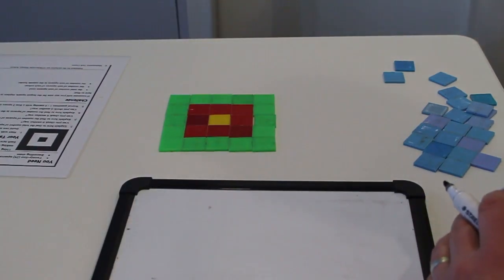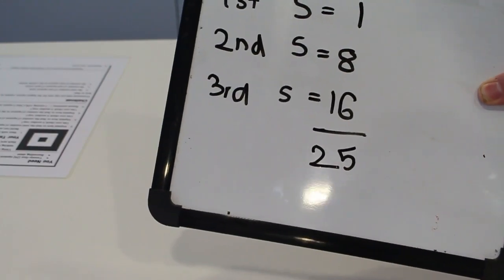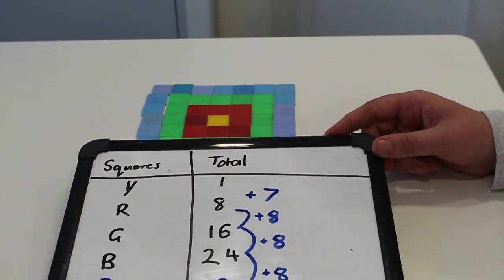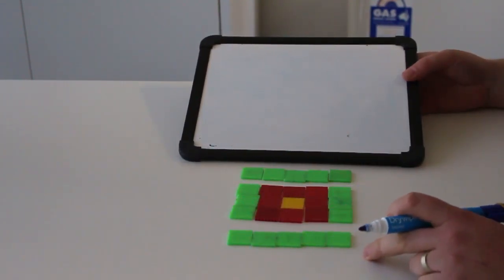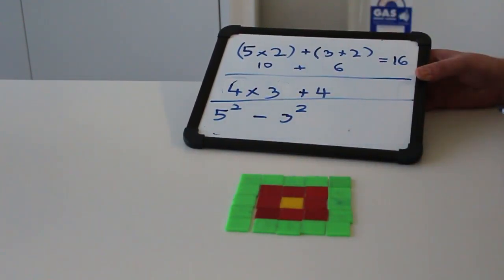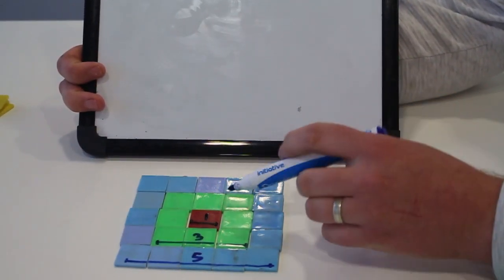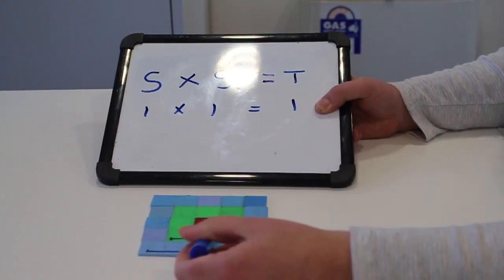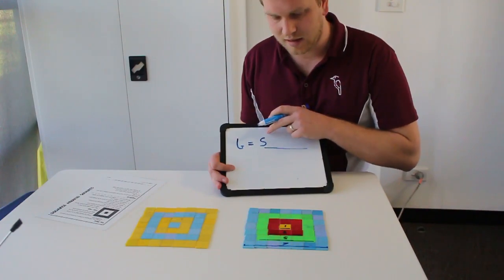Squares around Squares